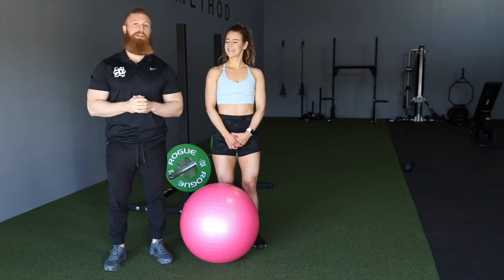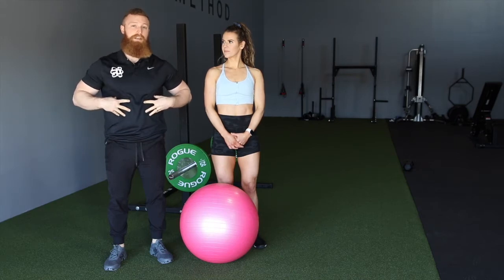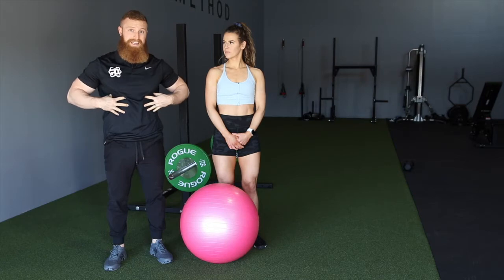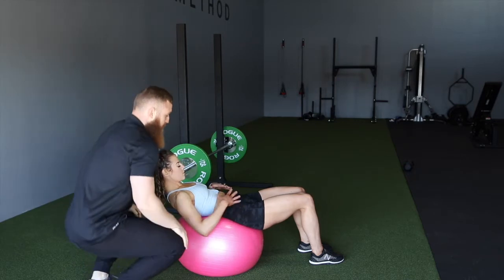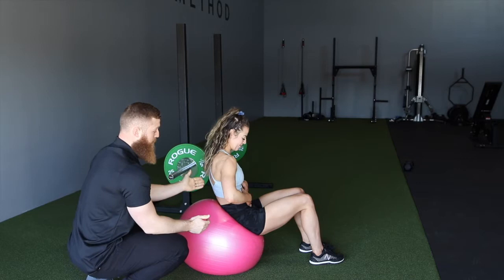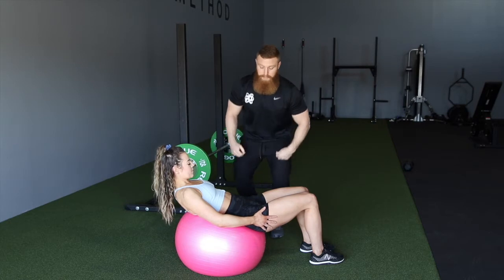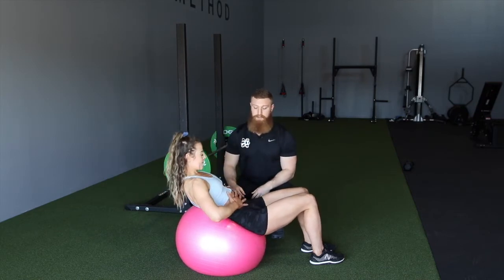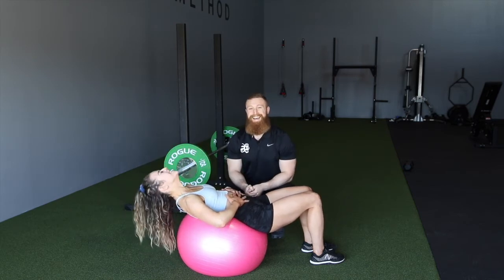How to: TVA Ab Crunch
In this video, Coach Austin from Physique Development takes Coach Sue through a TVA Ab Crunch. This exercise helps train the Transverse Abdonimis muscle by helping load compression of the abdomen alongside a slight crunch (spinal flexion).

This exercise is great as a warm-up for compound exercises or as a standalone ab exercise.